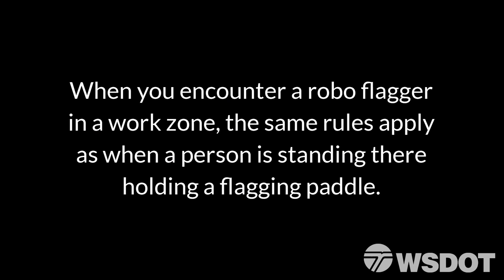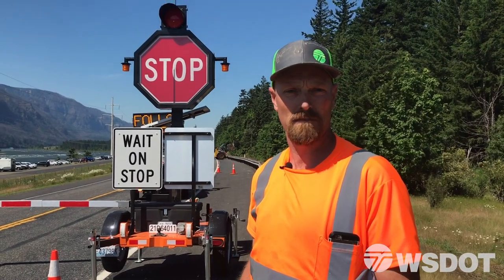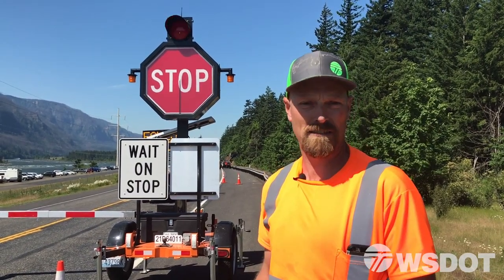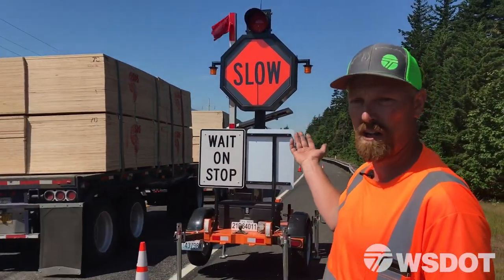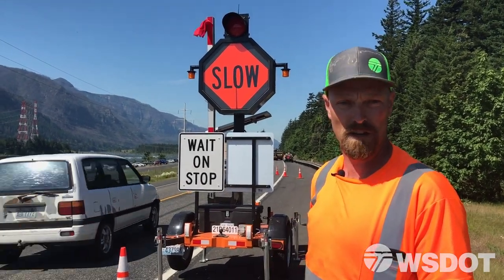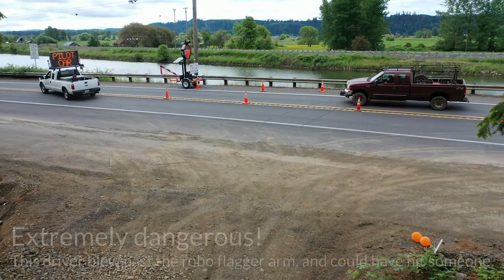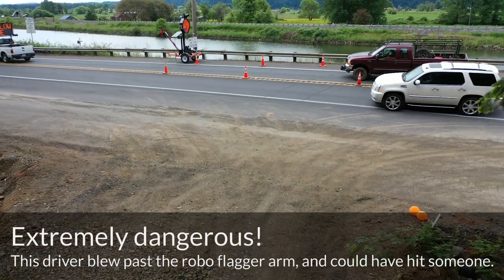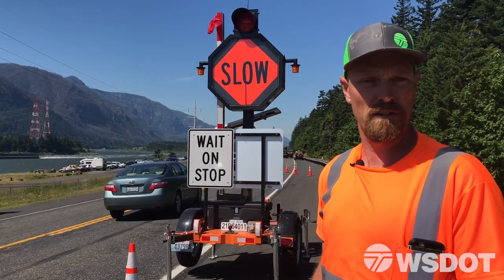Robo flagger rules of the road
Our highway workers do exceptional work and bring a wealth of experience maintaining our state’s roadways – often alongside high-speed traffic, so we’re continually looking for new ways to use technology to reduce their risk. That’s where automated flagger assistance devices (AFAD’s) come in, often referred to as robo flaggers.

Robo flaggers are portable flagging devices with a crossing arm that drops down to block traffic when the lane is closed. Robo flaggers are often more visible than human flaggers and travelers tend to see a robo flagger from a greater distance away, especially when it’s raining or foggy. Most importantly, if a person driving through a work zone doesn’t see the robo flagger, the equipment takes the hit rather than our highway worker.

Rules of a robo flagger
• Please follow the directions of the robo flagger as you would a human flagger. It’s there to keep you and others safe in the work zone.
• Stay behind the stop sign when the lights are red and the control arm is down.
• Proceed only when the arm goes up AND the sign changes from STOP to SLOW. We’ll get you moving again, just as soon as it is safe to do so.